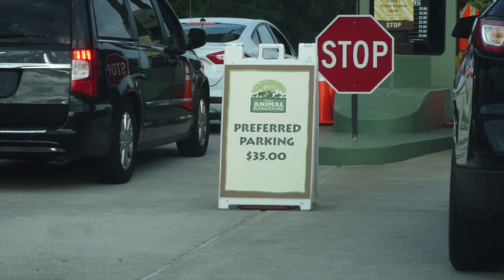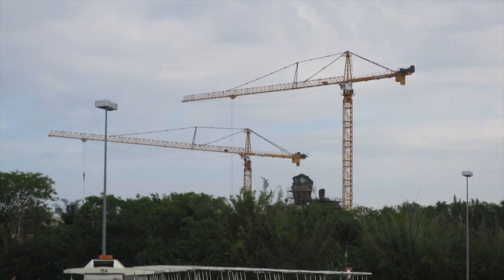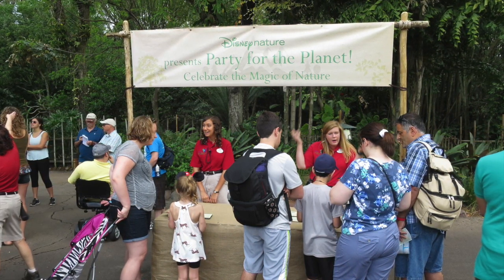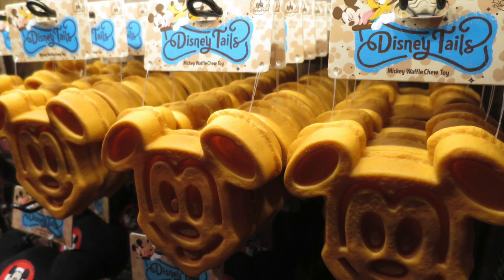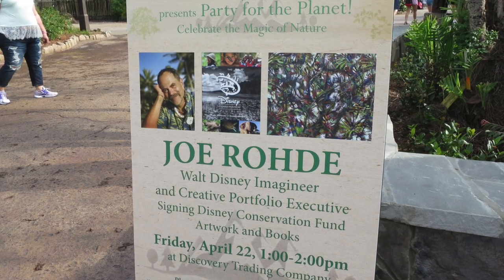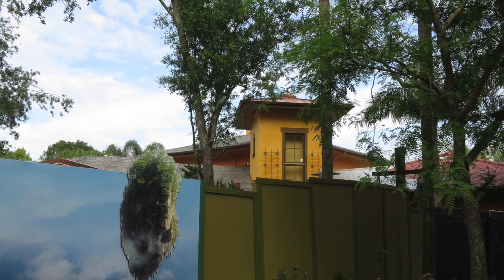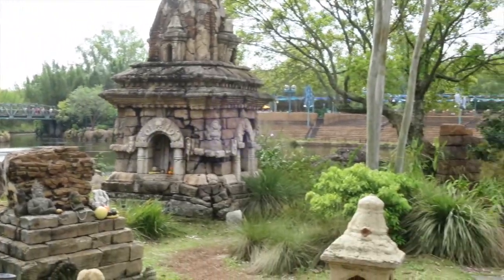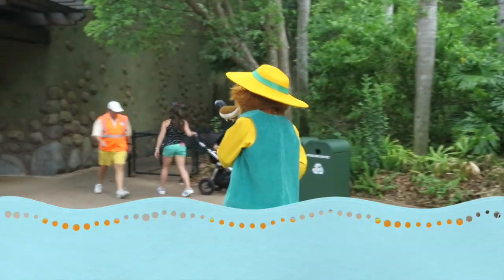Photo Finds - 'Earth Day at Animal Kingdom' - April 26, 2016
This week we look at what limited offerings Disney's Animal Kingdom had in honor of Earth Day.

SNAPCHAT AttractionsMag

Attractions Magazine covers all the best theme parks and attractions. Don't miss our weekly shows here on YouTube almost every day - Our featured show is "Orlando Attractions Magazine - The Show"! Look for a brand new episode each Thursday morning.